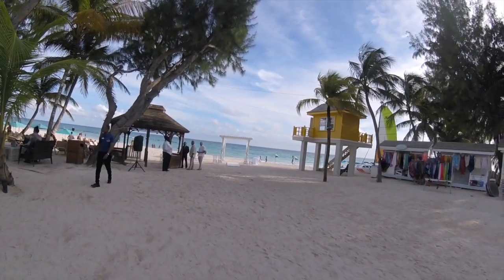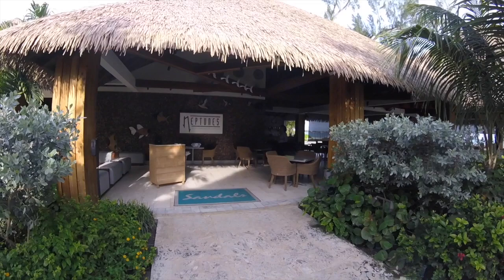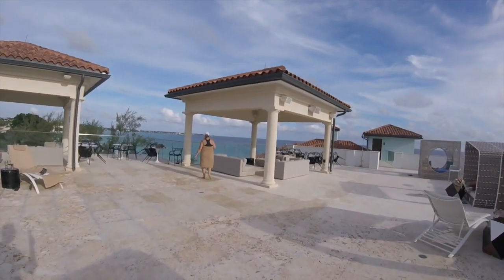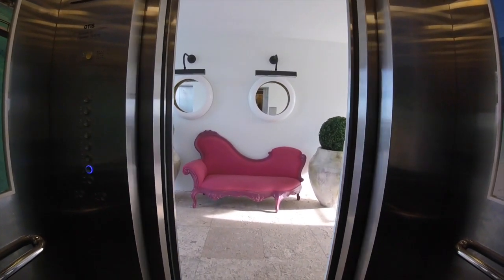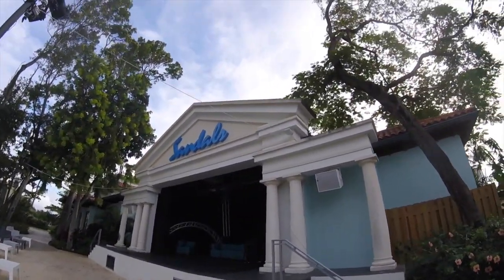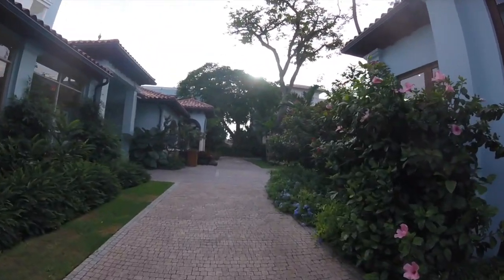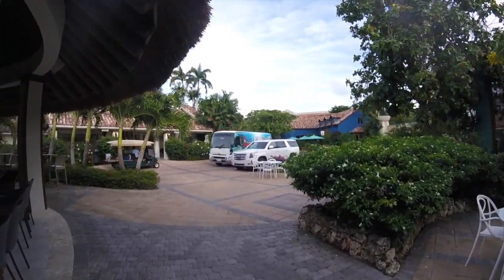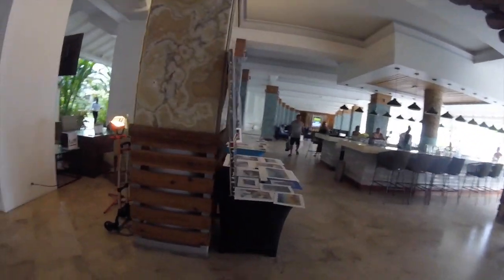Full Walkthrough of Sandals Barbados and Sandals Royal Barbados! | October 2019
Let’s explore all of Sandals Barbados and Sandals Royal Barbados, the newest Sandals resorts to date!

These properties are located right next to each other, so stay at one, play at both! Let’s find out what makes these resorts so special!

Interested in Planning Your Own Trip to Sandals? Jenna is a Personal Vacation Advisor with Magical Vacation Planner and would love to help you plan your next vacation. Her services are always free!